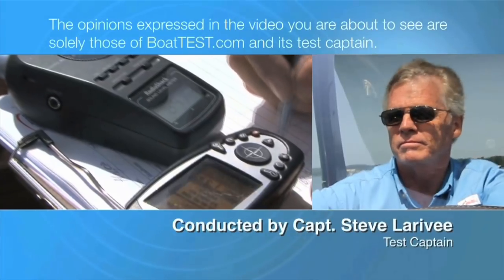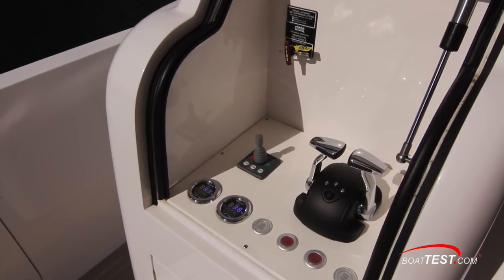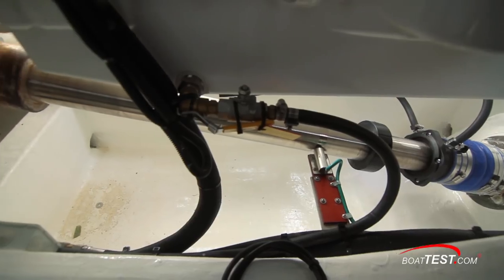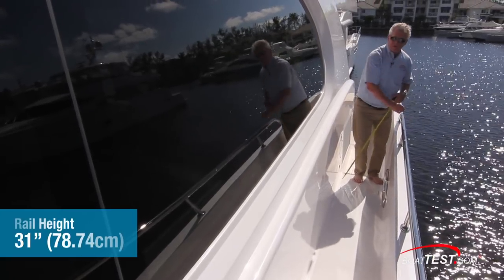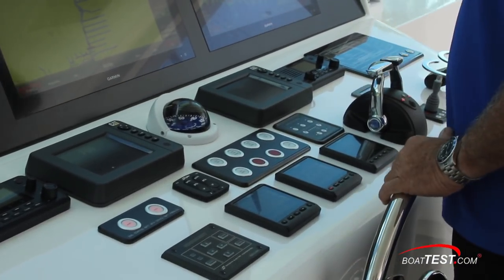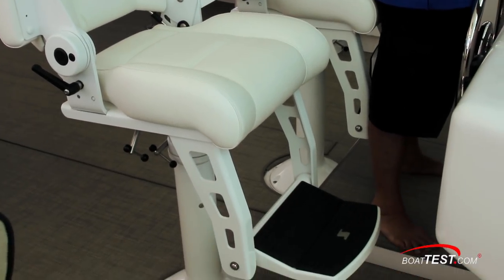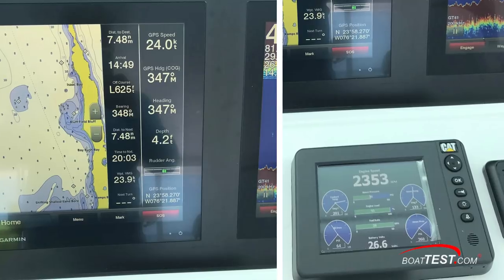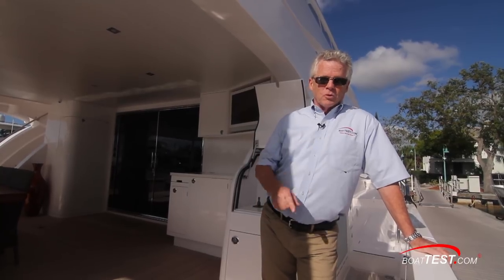Horizon Power Catamarans PC74 (2018-) Test Video - By BoatTEST.com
For the full written captain’s report, test and performance data, and more about the Horizon Power Catamarans PC74, go to:

Horizon Yachts has been building premium-level yachts for nearly 30 years now, and the lineup ranges from 52’ - 150’ (15.85 m - 45.72 m) and across eight different styles, from ultra-luxury to expedition cruisers. Since 2013, the company has ventured into mass-marketed, multi-hulled cruisers, and they were an instant success starting with the PC60 (originally called the 58). The smaller PC52 followed shortly after, and now, the time has come to expand the line in the opposite direction.